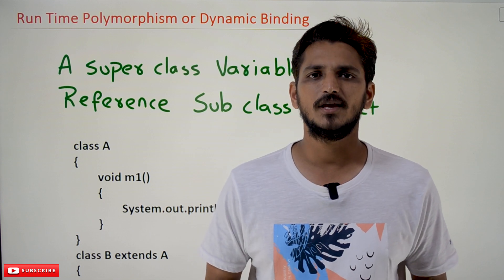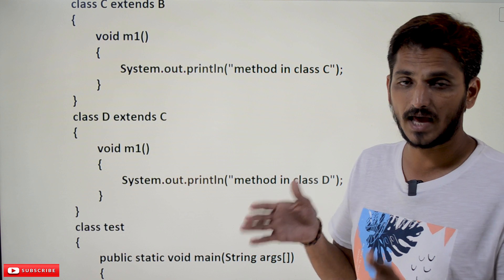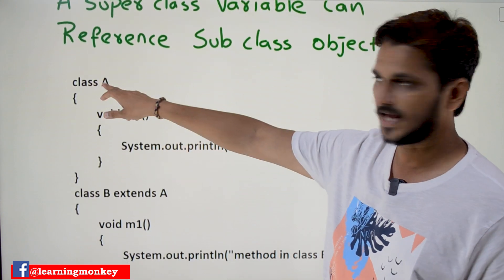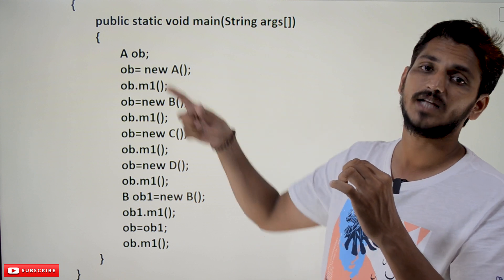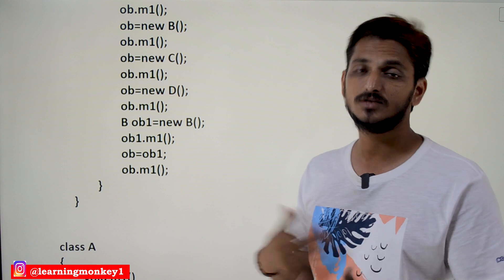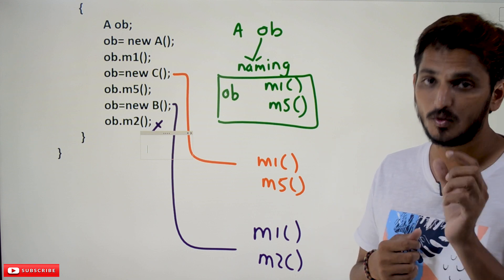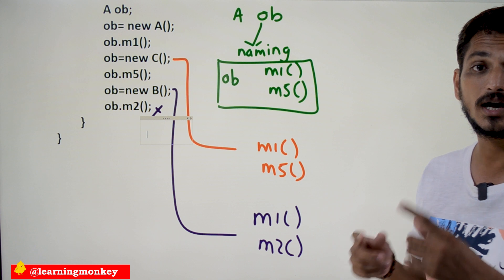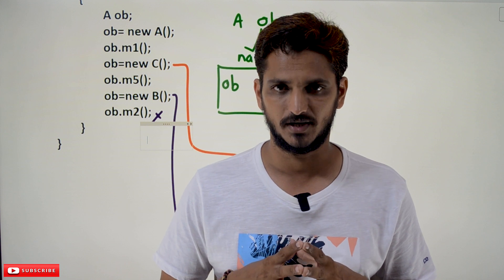Run Time Polymorphism or Dynamic Binding || Lesson 66 || Java Programming || Learning Monkey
Run Time Polymorphism or Dynamic Binding
In this class, We discuss Run Time Polymorphism or Dynamic Binding.
The reader should have prior knowledge of compile-time polymorphism. Click Here.
First, we need to understand the below concept.
A super class variable can refer to a sub-class object.
Example:
class A
void m1()
System.out.println(“method in class A”);
Class B extends A
void m1()
System.out.println(“method in class B”);
Class C extends B
void m1()
System.out.println(“method in class C”);
Class D extends C
void m1()
System.out.println(“method in class D”);
class test
public static void main(String args[])
A ob;
ob= new A();
ob.m1();
ob=new B();
ob.m1();
ob=new C();
ob.m1();
ob=new D();
ob.m1();
B ob1=new B();
ob1.m1();
ob=ob1;
ob.m1();
The above example shows four classes A, B, C, and D.
Class B inherits A, and class C inherits B, and so on.
All classes have the same method, m1.
We created a superclass variable A ob;
The variable ob refers to the superclass A.
We can assign sub-class objects to superclass variables.
Ob = new B() assigns subclass objects to the superclass variable.
This type of object allocation is acceptable in Java.
Ob.m1() will call the method present in class B.
Similarly, we can assign any sub-class object to a superclass variable.
The next lines assign class C object. etc
The method call depends on the object assigned to the variable.
So we call this allocation run time polymorphism.
The same entity refers to different methods at different times.
The method to be called is identified during run time because objects are assigned space in execution time.
The binding of the method is done at run time.
We call it dynamic binding.
We need to understand the naming concept.
The below example explains the concept.
class A
void m1()
void m5()
System.out.println(“metho m5 in class A”);
void m1()
void m2()
System.out.println(“method m2 in class B”);
void m1()
void m5()
System.out.println(“method m5 in class C”);
void m1()
class test
A ob;
ob= new A();
ob.m1();
ob=new C();
ob.m5();
ob=new B();
ob.m2();
In the above example, we defined A ob;
ob is a reference variable belonging to class A.
ob will maintain the names of methods in class A.
ob refer to names m1 and m5.
In the program, ob is assigned a class B object.
Ob.m2() cannot execute because ob naming does not contain the name m2.